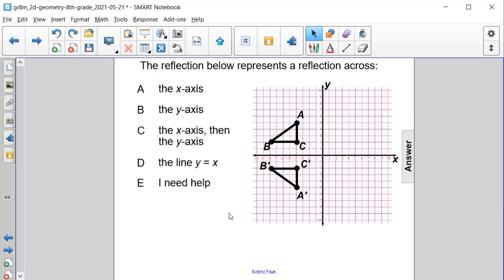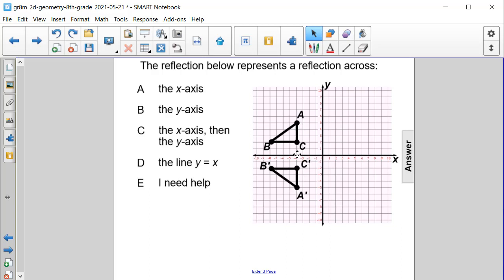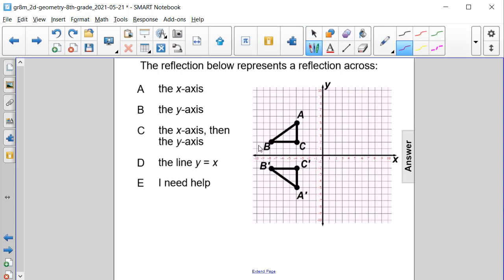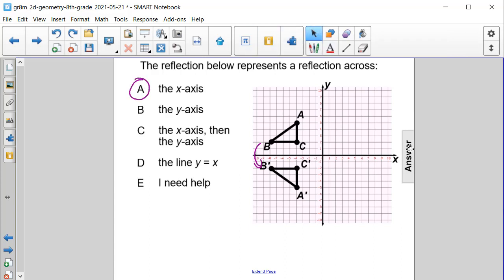Gr8Math 2D Geometry Q15